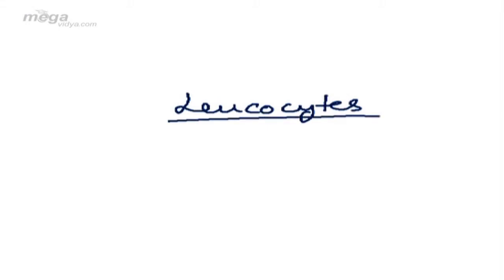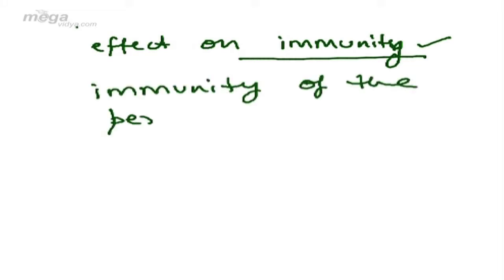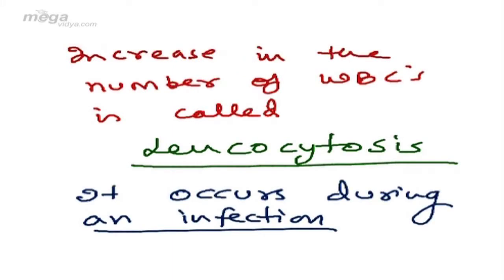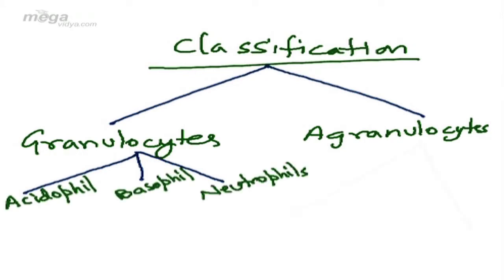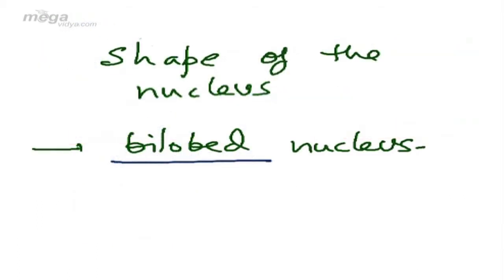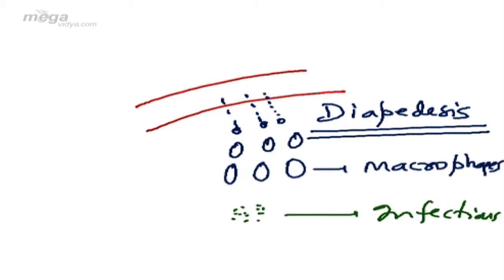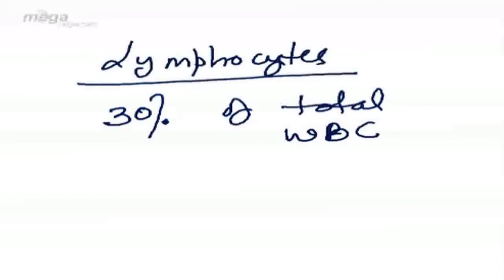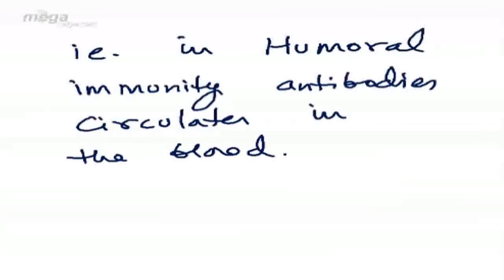Zoology Part-03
Tissue : Blood
Introduction of Leucocytes (WBC)